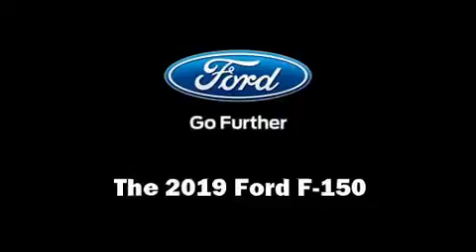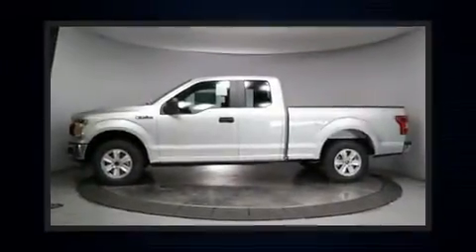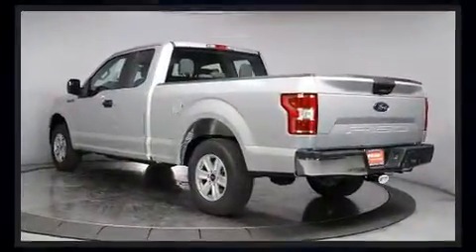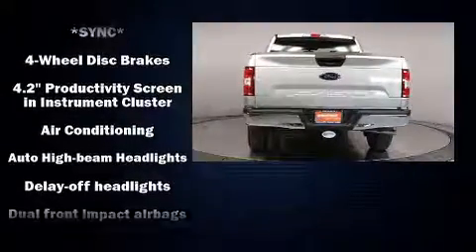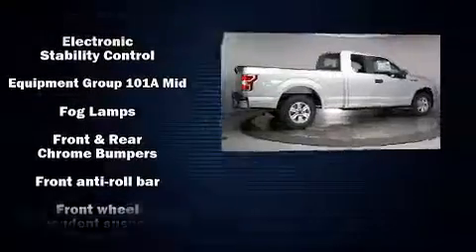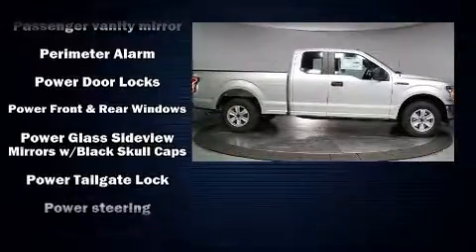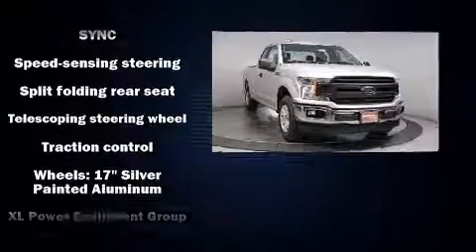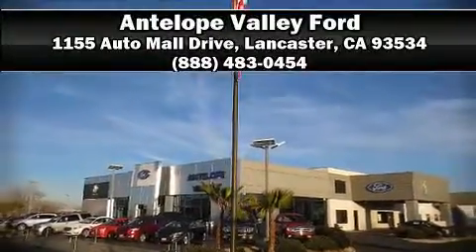2019 Ford F-150 XL in Lancaster, CA 93534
You can expect a lot from the 2019 Ford F-150. Ford prioritized fit and finish as evidenced by: delay-off headlights, a trip computer, a rear step bumper, an outside temperature display, remote keyless entry, cruise control, and more. Safety equipment has been integrated throughout, including: head curtain airbags, front side impact airbags, traction control, brake assist, a security system, an emergency communication system, and 4 wheel disc brakes with ABS. With electronic stability control supplementing mechanical systems, you'll maintain precise command of the roadway. We have a skilled and knowledgeable sales staff with many years of experience satisfying our customers needs. They'll work with you to find the right vehicle at a price you can afford. We are here to help you.